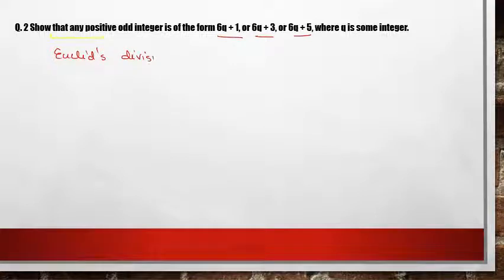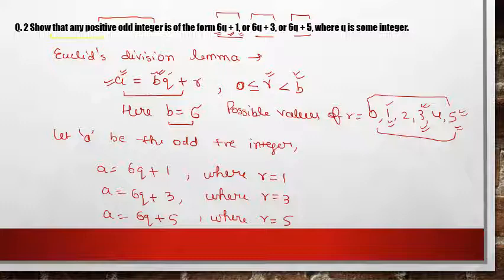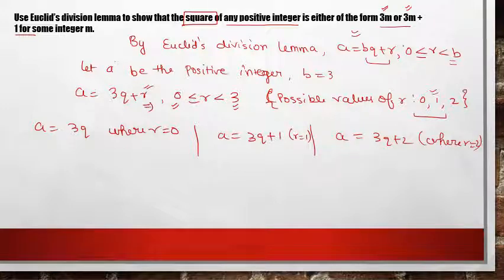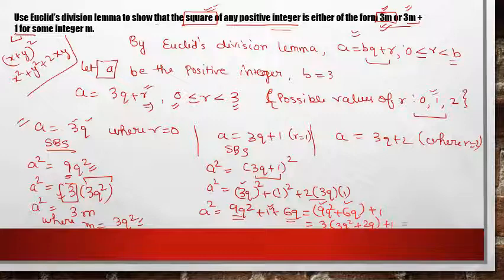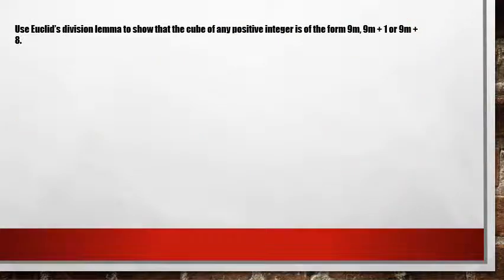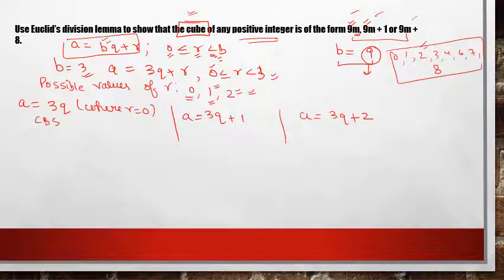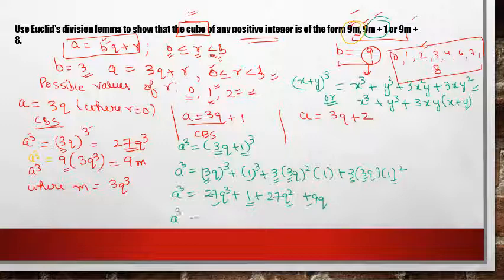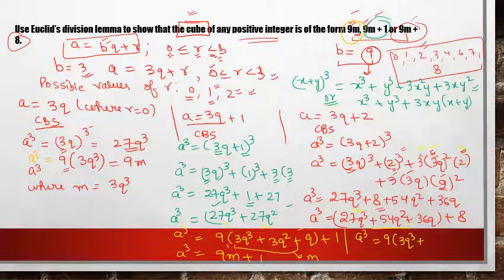Statement Questions on Euclid's Division Lemma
How to prove a positive integer| Square of the positive integer| Cube of the positive integer| in the form of a=bq+r